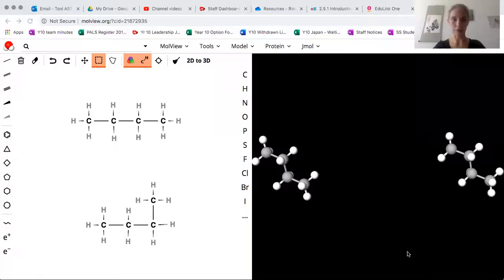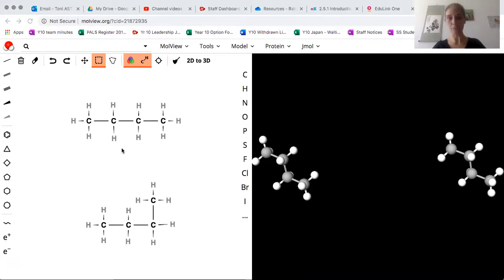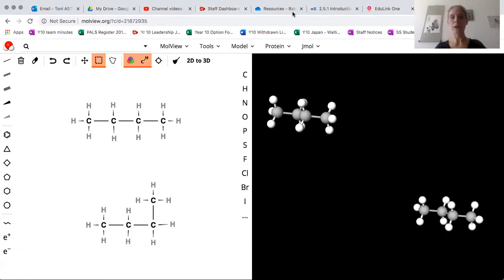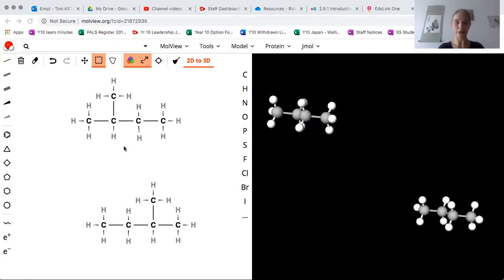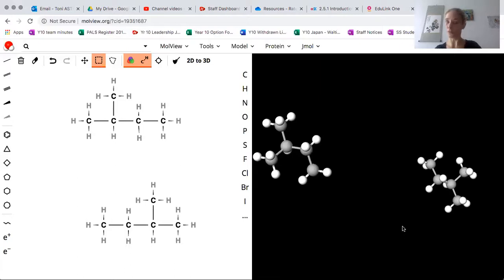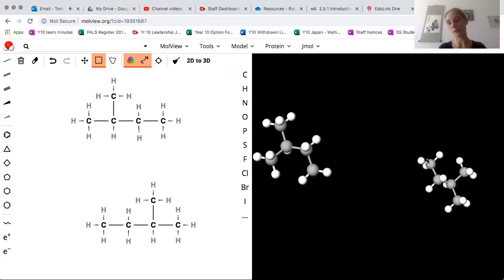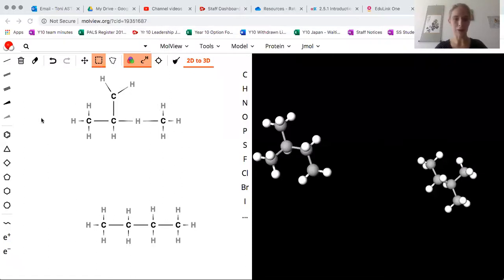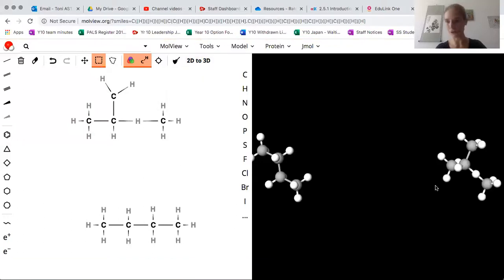Common isomer drawing errors